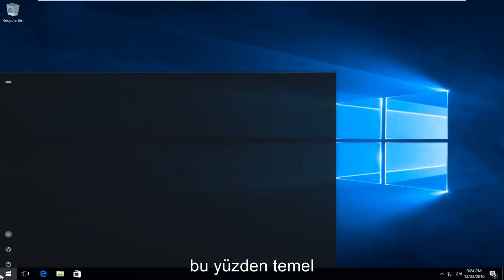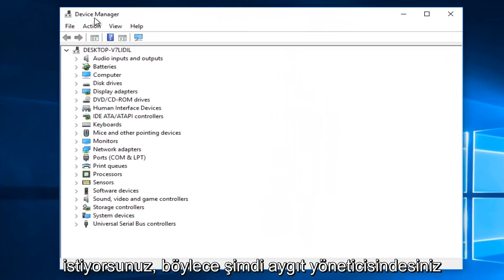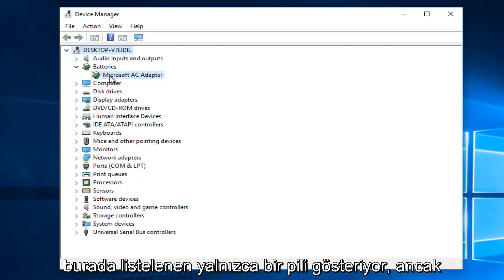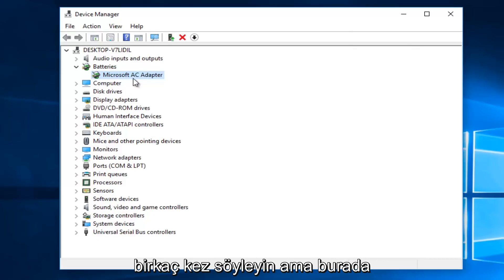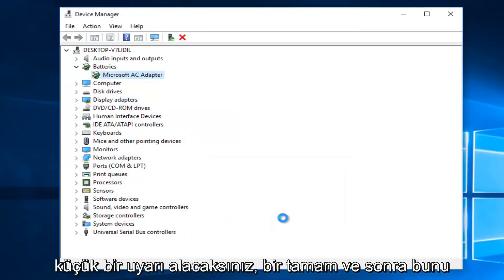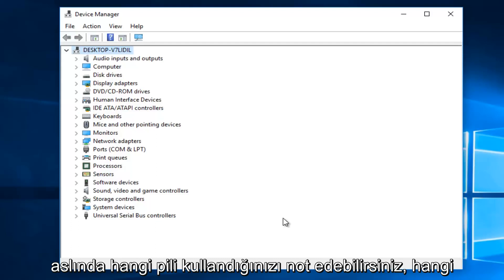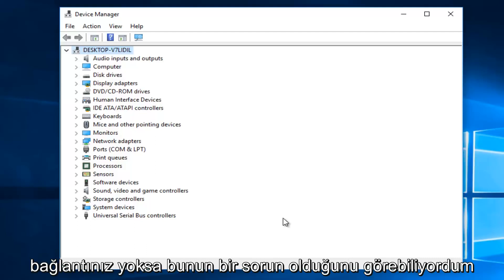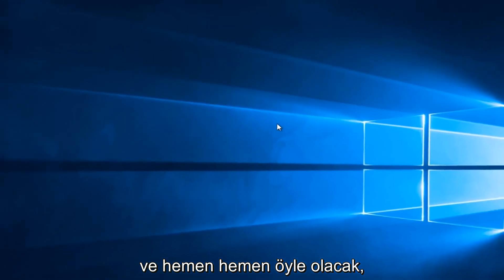Windows 10/11 prize takılı şarj olmuyor hatası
Bu kısa eğitim, umarım size, bilgisayarınızın veya dizüstü bilgisayarınızın pilinin, dizüstü bilgisayarlarda "takılı, şarj olmuyor" diyerek genel sorununu nasıl çözeceğinizi gösterecektir.

Bu hata, Güç Yönetimi yazılım ayarlarınızı değiştirmeyi aşacaktır.

Takılı, Şarj Etmiyor bir Windows İşletim Sistemi sorunudur ve son zamanlarda dizüstü bilgisayarınızda bu sorunu yaşıyorsanız, dizüstü bilgisayarınızın şarj eksikliğinden muzdarip olması ve size bazı kötü çalışma zamanı Güç Yedeklemesi vermesi olasıdır ve hepsi sadece gerçekleşir. dizüstü bilgisayarınızda bazı küçük donanım veya yazılım arızaları nedeniyle. senin dizüstü bilgisayarın.

Normalde bu Hata ekranınızda göründüğünde, dizüstü bilgisayarınızda herhangi bir şarj ışığı göremeyebilirsiniz veya değişen ışık AÇIK olabilir, ancak adaptör hala dizüstü bilgisayarı hiç şarj etmiyor ve sadece "%0 kullanılabilir (Fişe Takılı, Şarj Değil)" gibi donmuş pil durumunu veya başka bir donma yüzdesi rakamını gösterir.